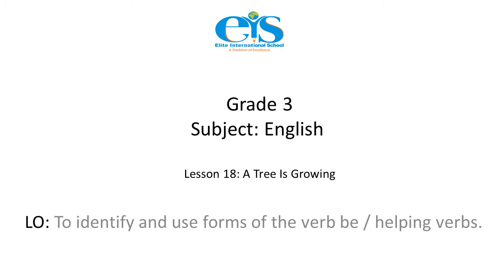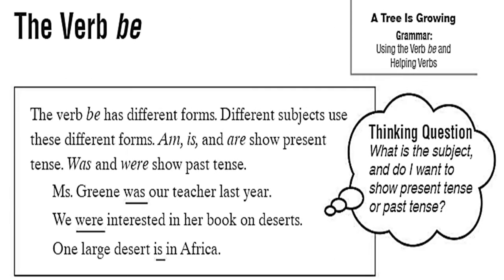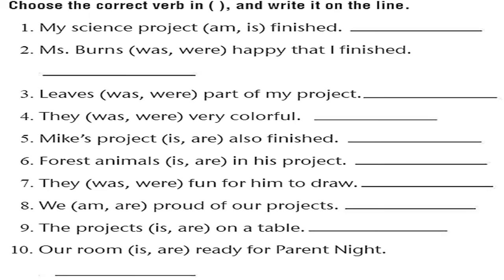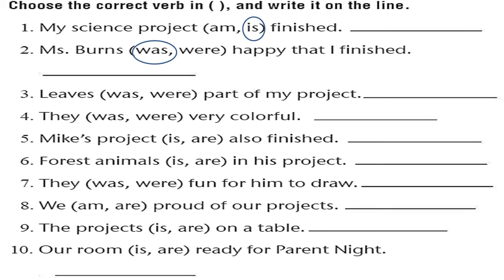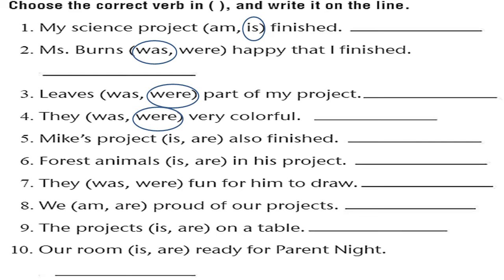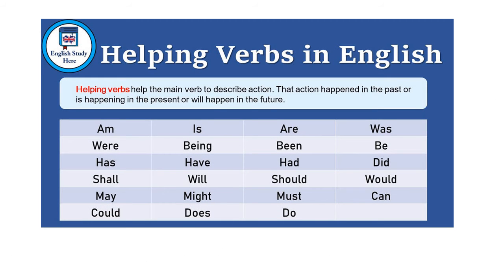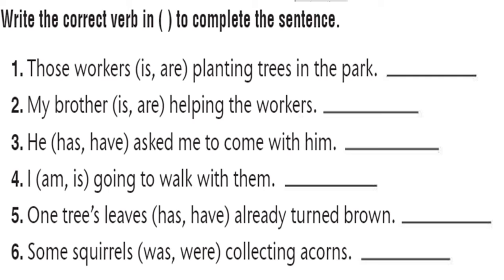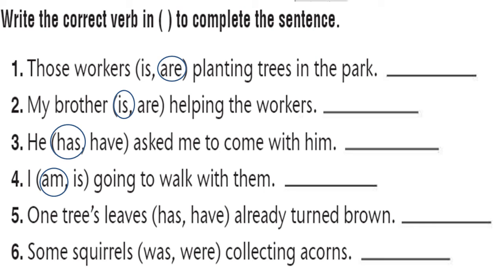Grade 3 English: Verb be and Subject-Verb Agreement